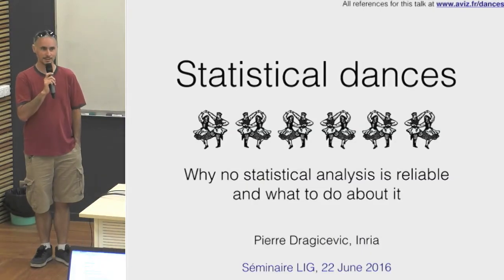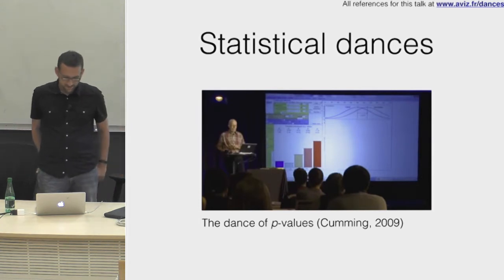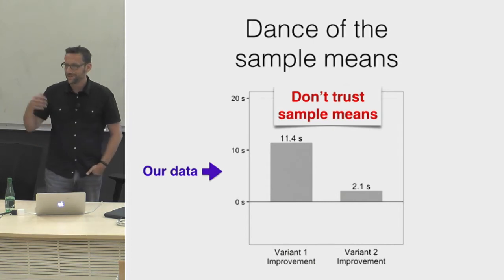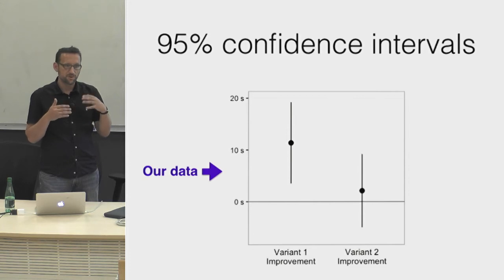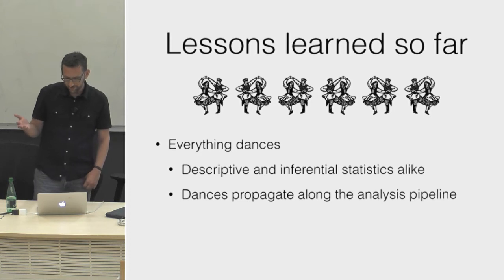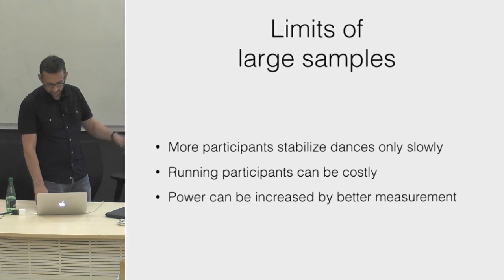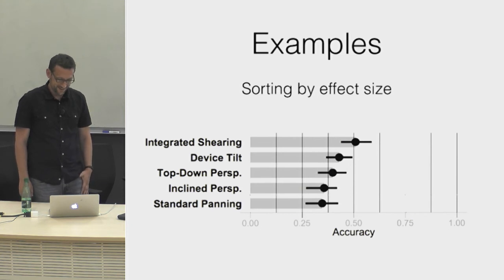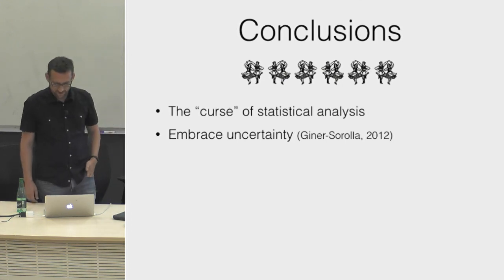Statistical Dances: Why No Statistical Analysis is Reliable and What To Do About It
A talk I gave at Grenoble in June 2017. Erratum: I said we need to square sample size to get dances twice as small. I should have said that we need to multiply sample size by four.